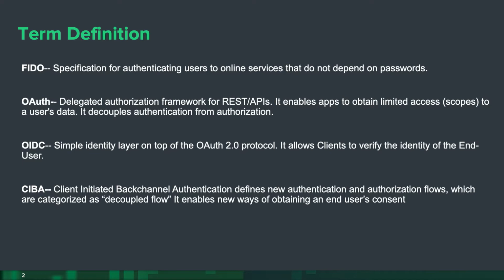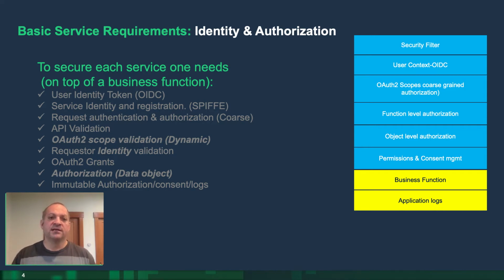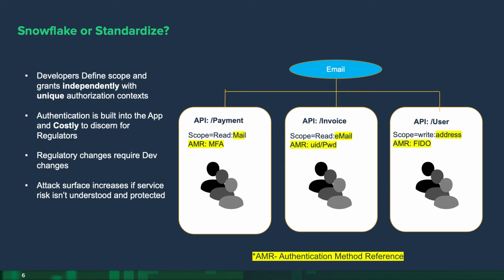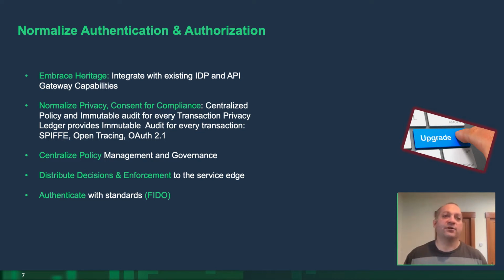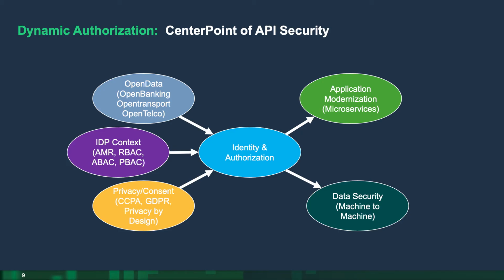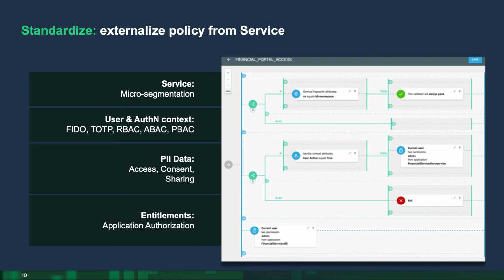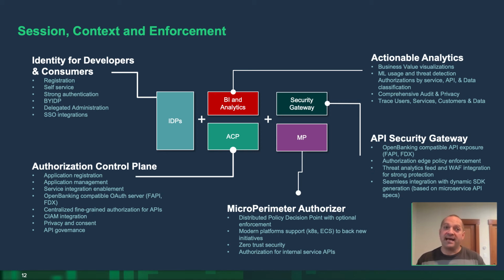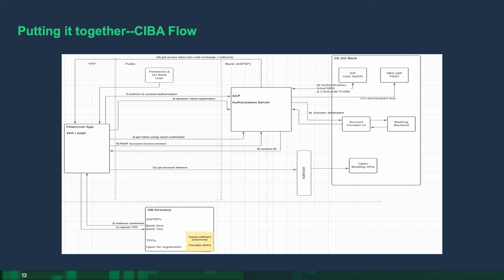Authenticate2020 Presentation: CIBA and FIDO; A Case Study in Adaptive, Distributed Authentication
Speaker: Nathanael Coffing, Cloudentity

FIDO and OIDC based CIBA have taken the world by storm. Come learn about how we joined the two of these technologies together into an integrated customer experience coupled with adaptive risk based authorization.